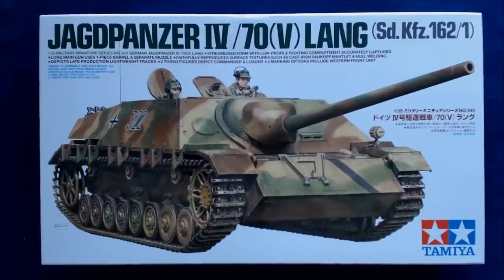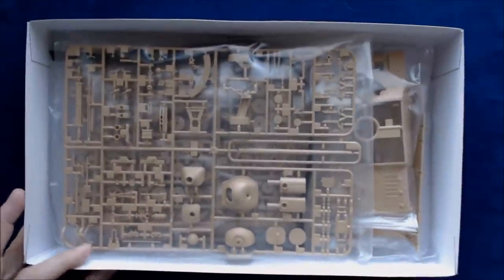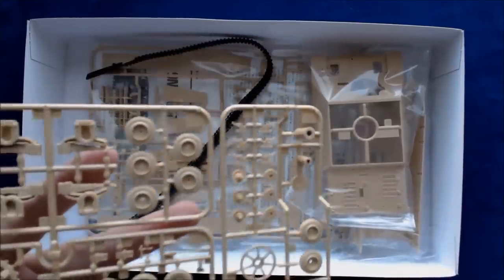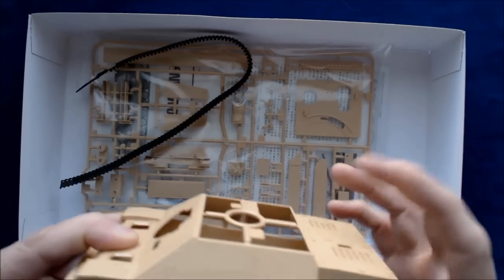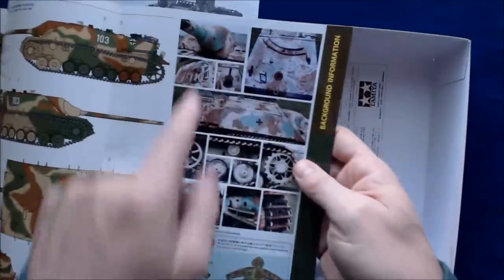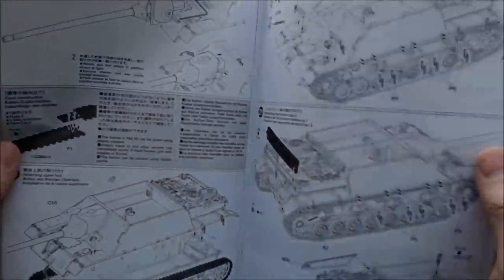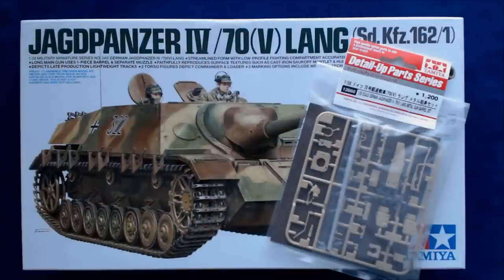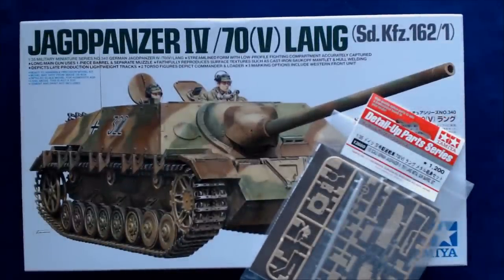Unboxing Tamiya's New Jagdpanzer IV / 70(V) Lang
We give you a preview of this new tool kit from Tamiya due out for release soon.